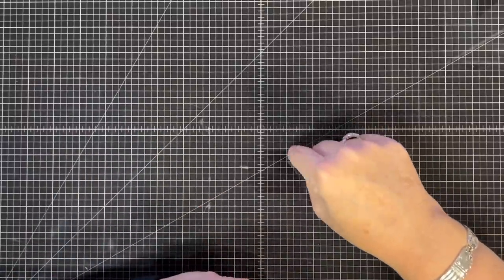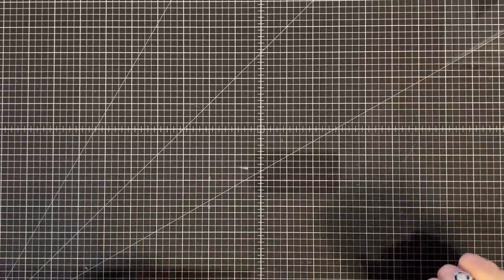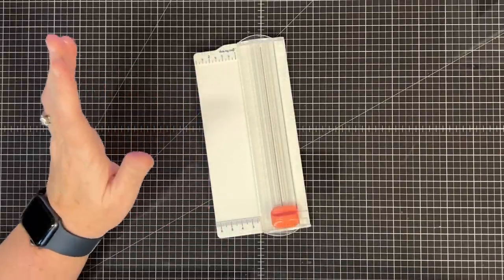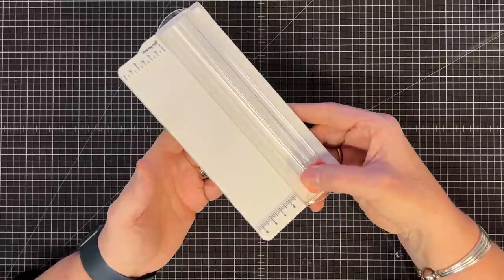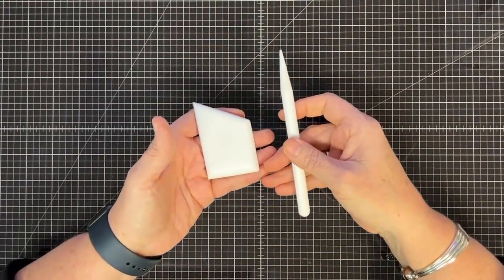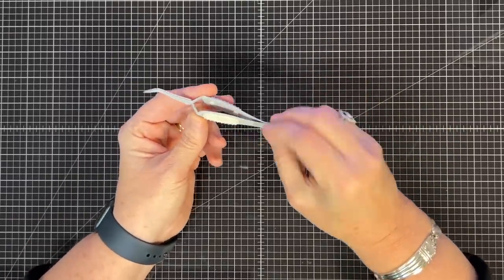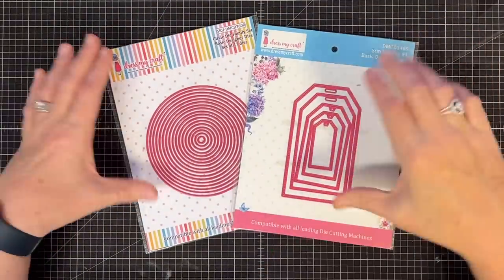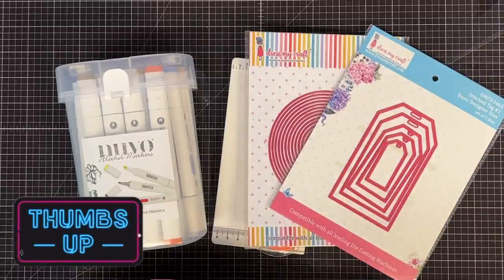Advance Supplies for Beginners... WHY and HOW you should START PAPER CRAFTING in 2023!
Ok we have gone over the beginner supplies for what a  papercrafter needs to get started
and now that you have jumped in with both feet, here is Maymay's list of Advance Supplies...
So grab a snack, pen and paper and let's get advanced!!

~Products/videos listed as seen the video today~

Dress My Craft Pencil Bone Folder-currently sold out

*Here is our Weekly Video Schedule:
- Sundays 6:00pm CST | Created In Christ Devotion
-Tuesdays 6:0pm CST |The Crafter Show
-Tuesdays 6:30pmCST The Crafter After Show
-Thursdays 2:00pm CST | Craft O'clock Show
-Thursday 6:00pm CST Maymay Recorded Tutorial
-Saturdays 6:00pm CST | Maymay Recorded Tutorial

Maymay Made It
1616 7th Street N
Clanton, AL 35045